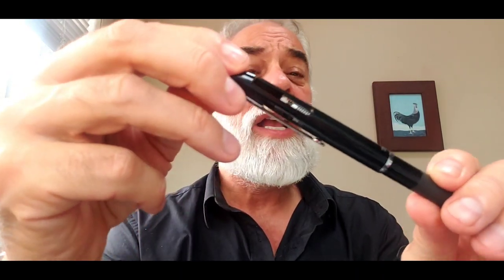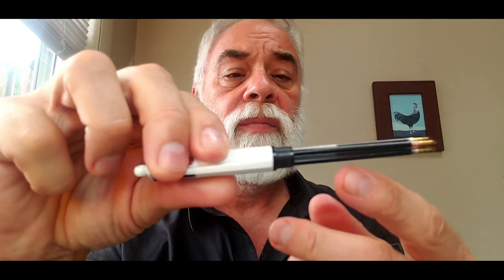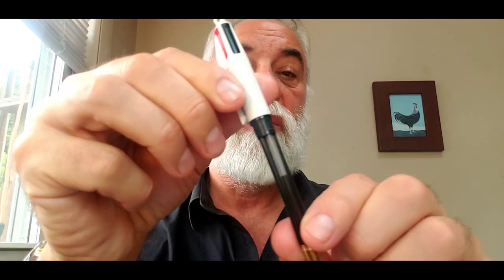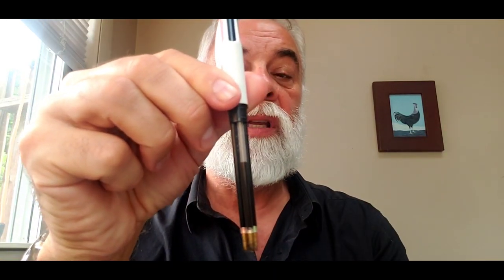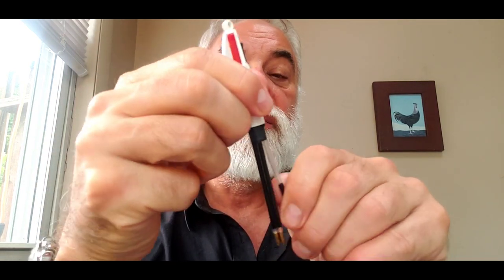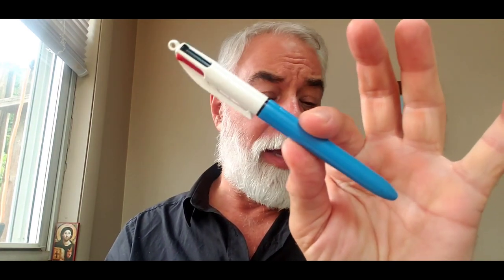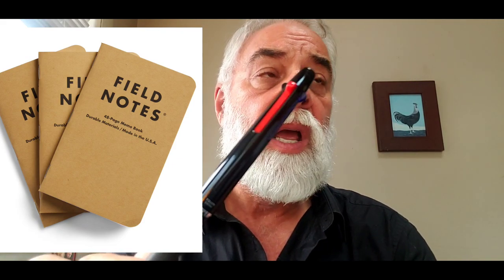More Pen Geek stuff, field notes, and pocket journals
Hi Tec-C COLETO Pen Body (This comes without ink)
BLACK gel ink refills
RED gel ink refills
BLUE gel ink refills
GREEN gel ink refills

FIELD NOTES